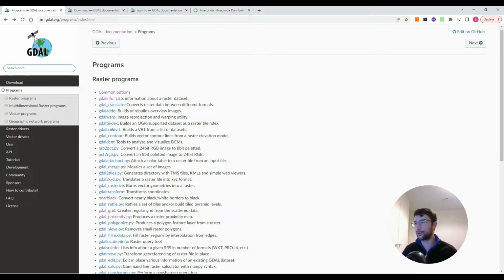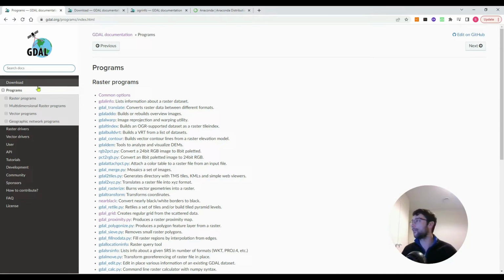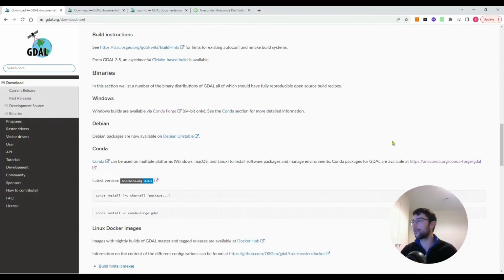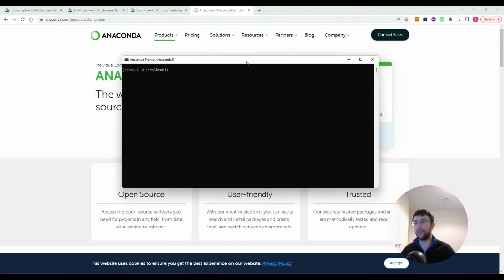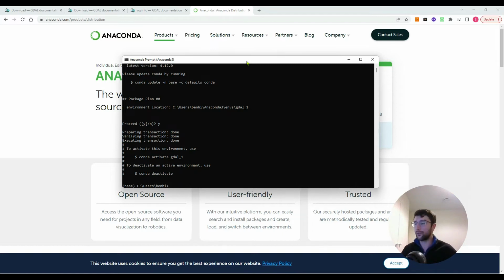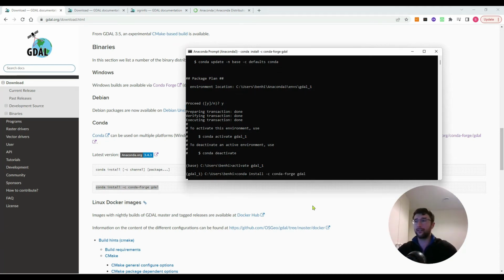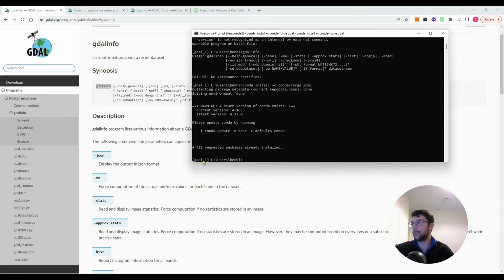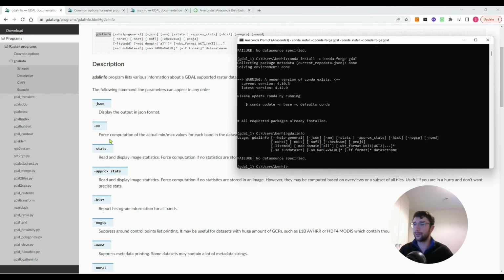Install GDAL and run GDAL Programs from the Command Line (with Anaconda)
Learn how to get started using GDAL.

Command Line Code:
To create a new environment: conda create -n gdal_1
To navigate to that environment: activate gdal_1
To install GDAL: conda install -c conda-forge gdal